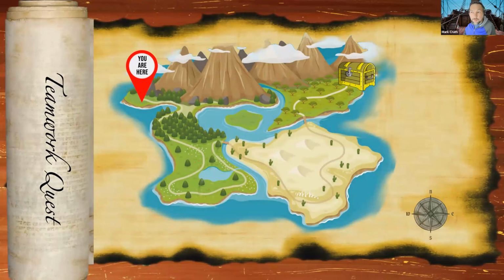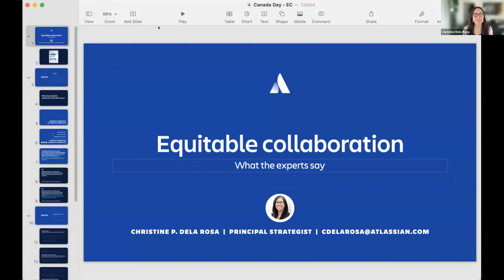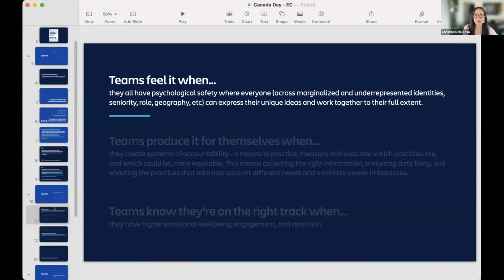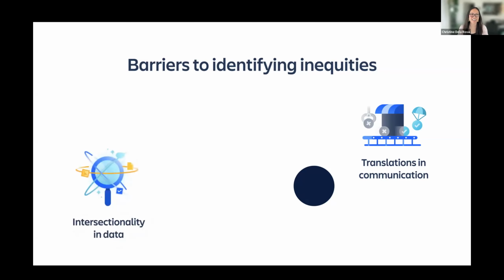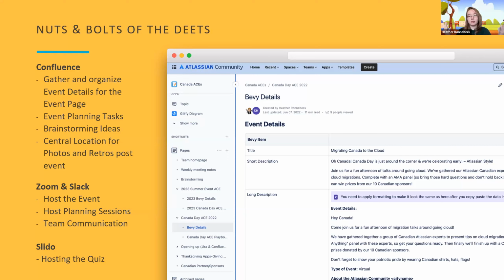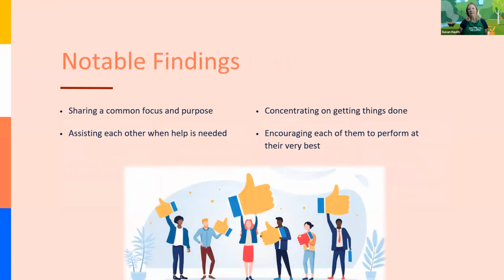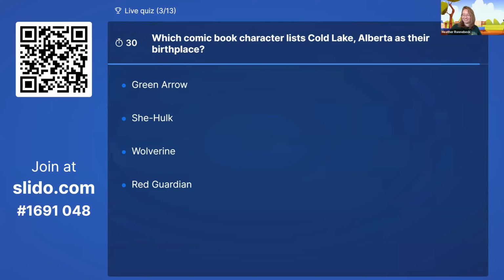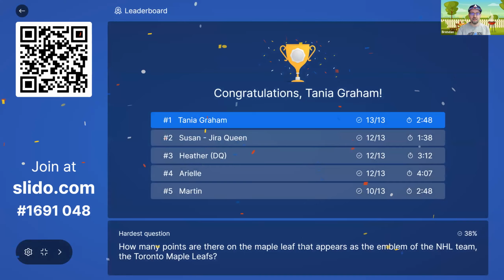Summer Sizzle: Collaborating Across Canada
Join us for an exciting virtual event where we dive into the world of collaboration. Get ready to be inspired as we bring together industry experts and our own leaders to explore the power of teamwork and equitable collaboration. Engage in thought-provoking discussions during our AMA panel, where you can ask the tough questions without hesitation. Don't miss our thrilling Canadian quiz, offering a chance to win fantastic prizes from our generous sponsors. Come and experience the Canadian Summer Sizzle as we celebrate the spirit of collaboration this summer season.